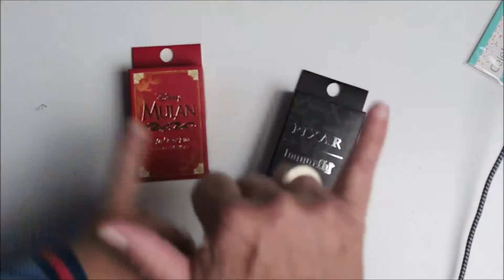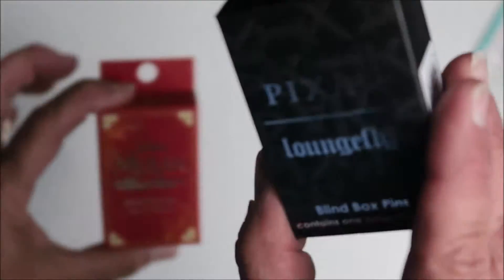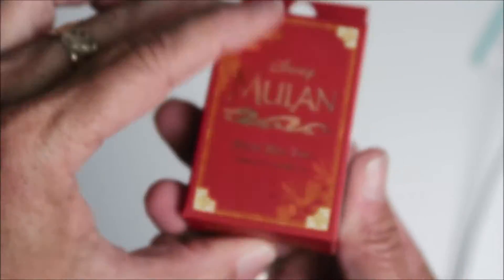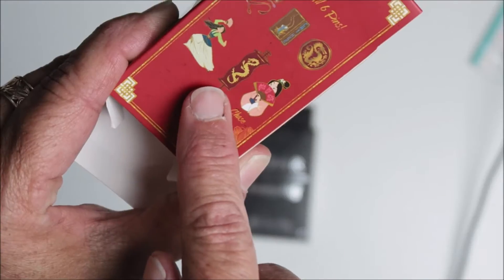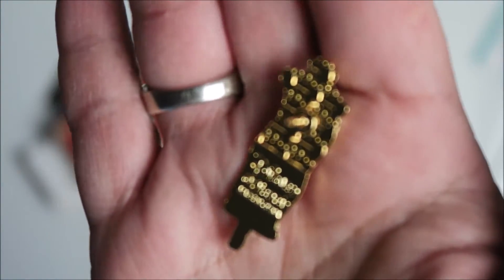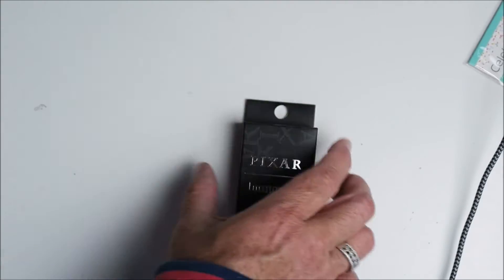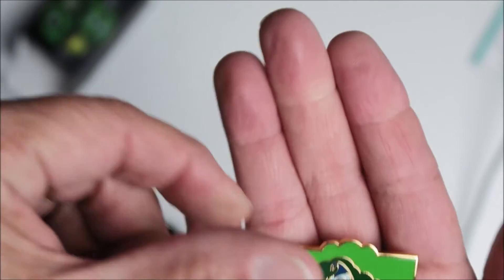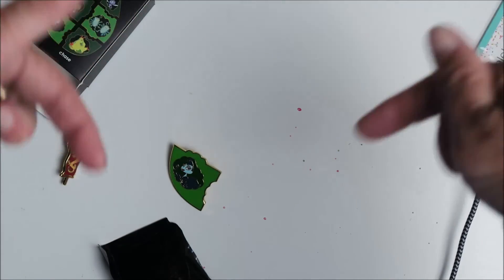DISNEY PIXAR BLIND BOX UNBOXING | Bug's Life | Mulan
Mailing Address
Makaz Home